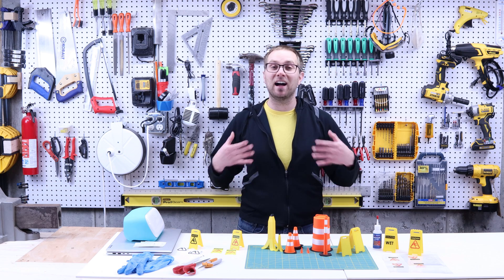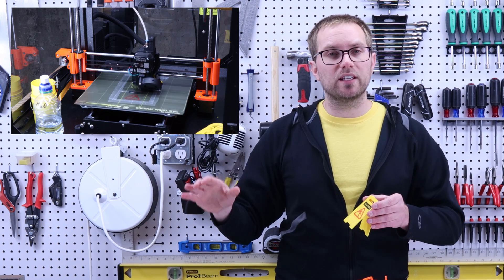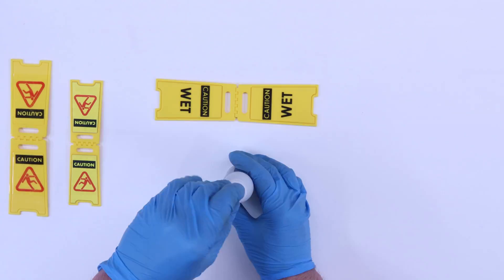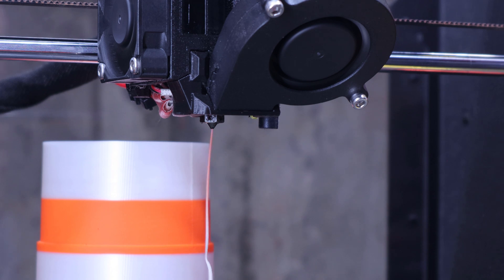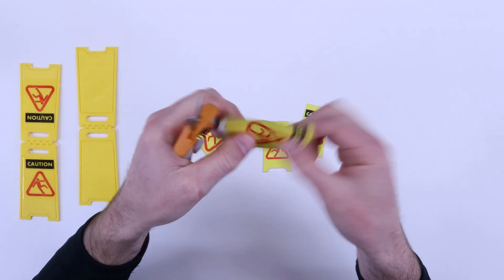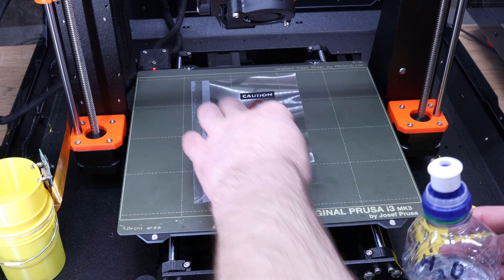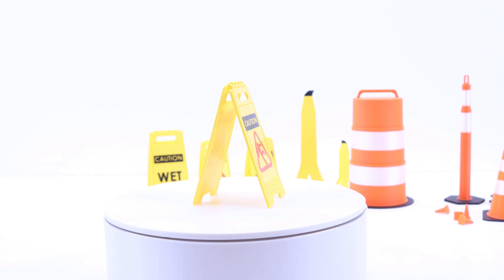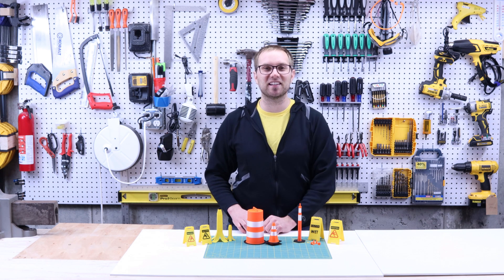4 ways to add color to your 3D prints WITHOUT paint or multi-material. 3D Printed Tiny Traffic Cones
0:00 Intro
0:37 Four methods to add color/graphics without painting
1:30 Method 1: Color Change by Layer
2:52 Finished Multi-color prints (no MMU!)
3:09 Method 2: Printed Stickers
3:40 Method 3: Cut images with a Cricut
4:06 Method 4: Toner transfer
5:44 Thank you!

Cricut joy smart cutter
Ink jet printer Vinyl sticker paper
Laser printer transparency film
Color laserjet pro printer